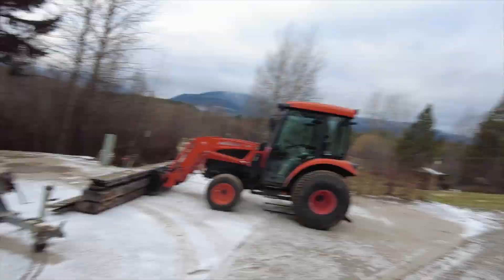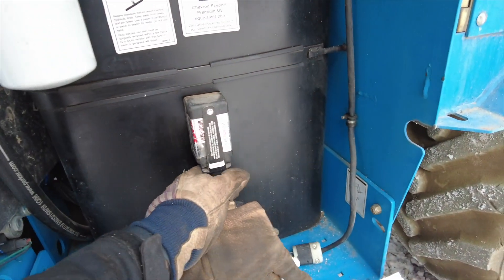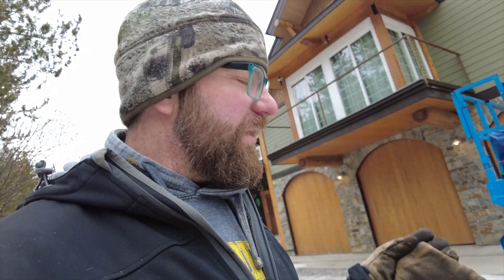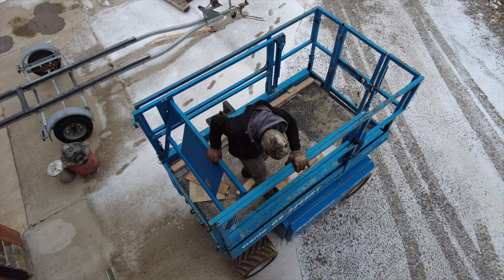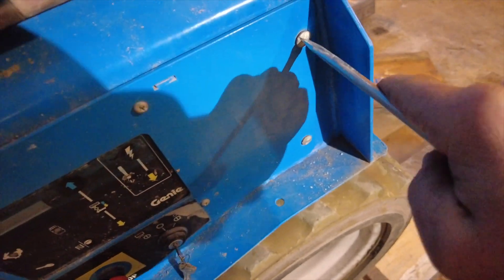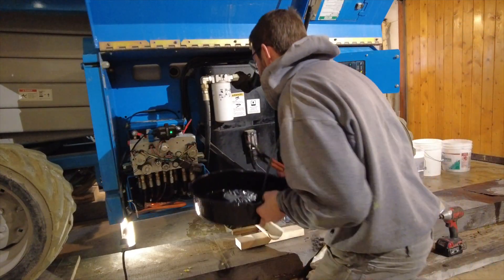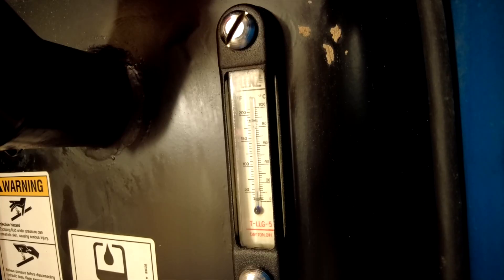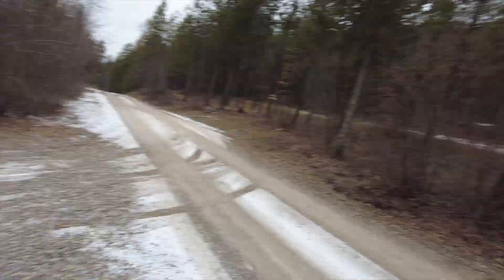Genie Scissor Lift Hydraulic Oil Change because it won't work in the cold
Relevant models:
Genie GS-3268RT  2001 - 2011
GS-2668 RT 2001, 2002, 2003, 2004, 2005, 2006, 2007, 2008, 2009, 2010, 2011

Hydraulic Oil Change and oil weight selection for temperature.
Hydraulic Function problems in the cold/ winter

Kubota df752 gas/ propane engine / dual fuel

How to fold down the handrails on a Genie Scissor lift

Hydraulic filter location for Genie Scissor lift

JLG, Snorkel, Genie, JCB, Skyjack